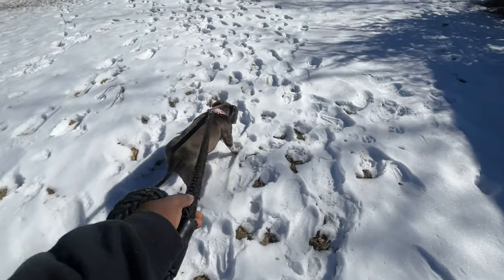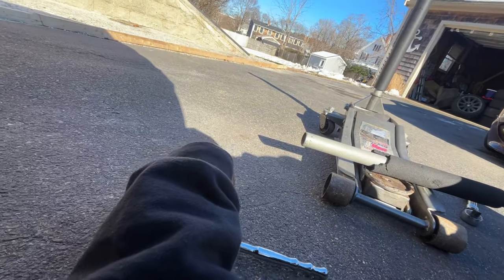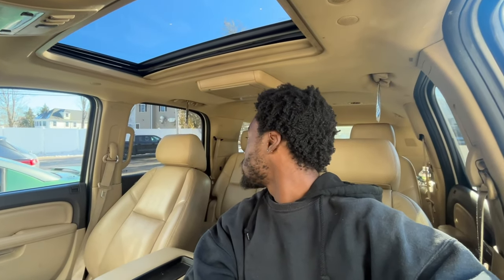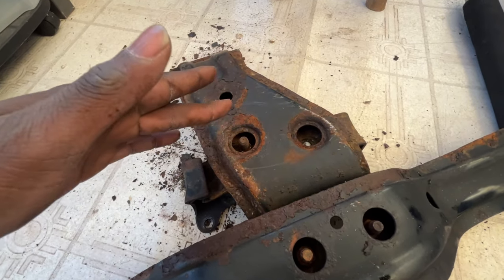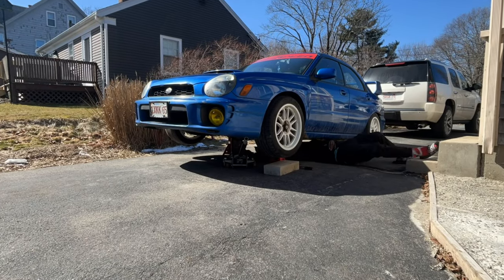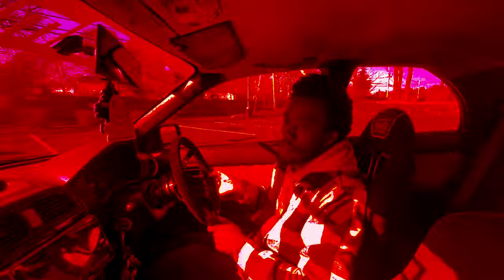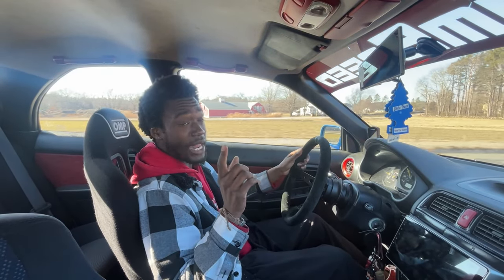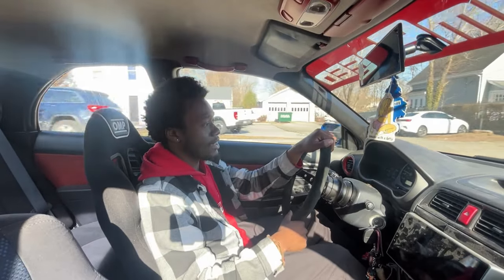GROUP N STi TRANS MOUNT ON THE WRX?!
I finally got to change out that trans mount that I just ASSUMED was giving me a lot of slop while shifting….

AND I WAS RIGHT. replacing the old gross mount with a brand new GROUP N STI TRANSMISSION MOUNT:

My Instagram is in here somewhere if you'd like to stay updated and see what I don't get to show in here! and also... I make TikToks to..

peace and love to all of you

And also here's my twitch because I be gettin’ ACTIVE IN GAMES!!